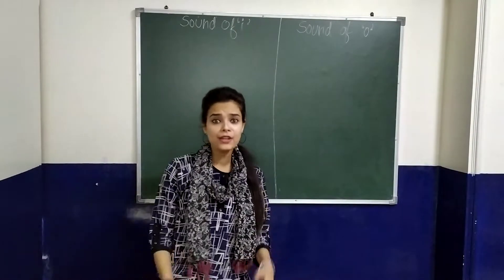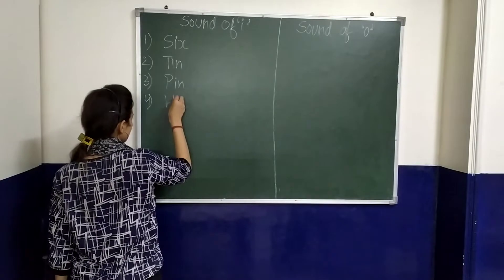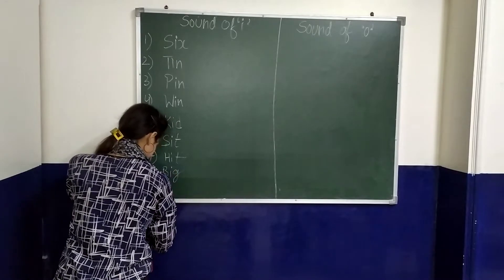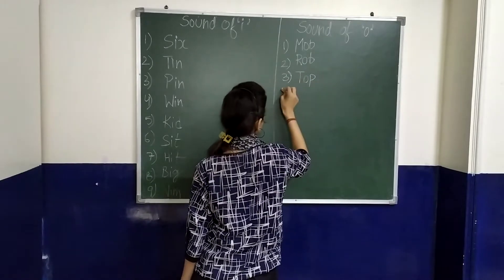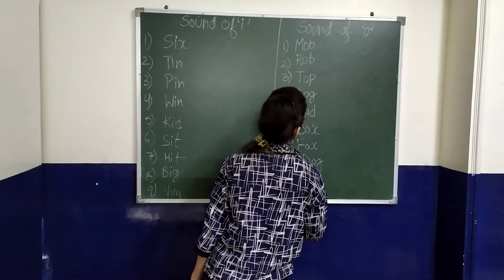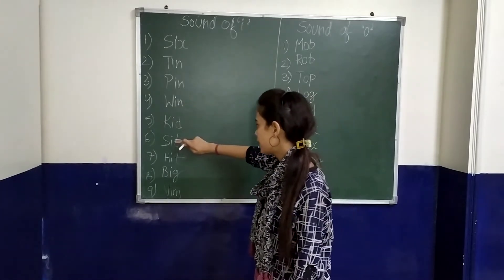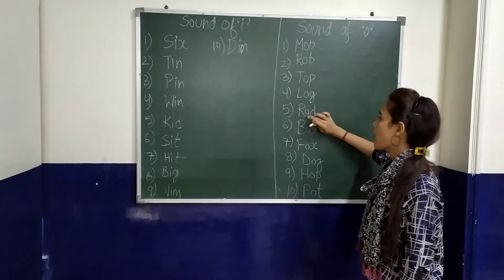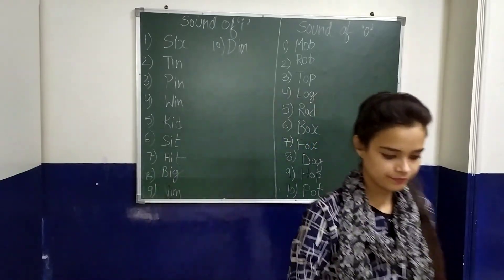UKG, ENGLISH, Sound of 'i' & 'o'